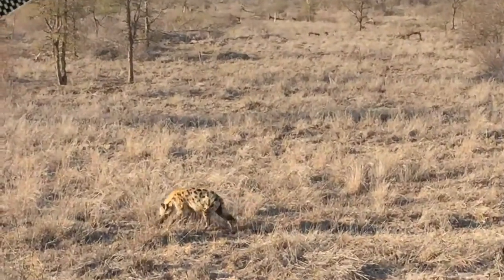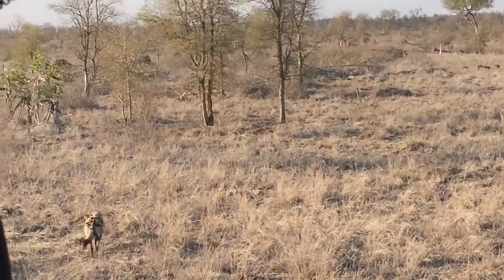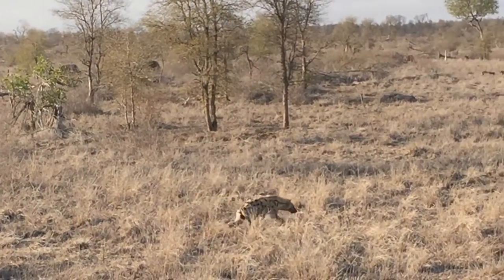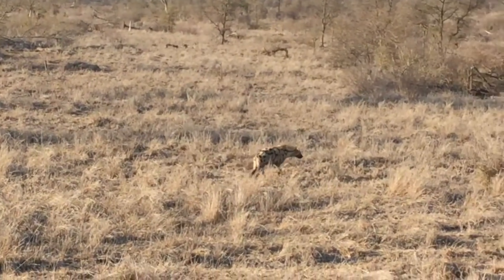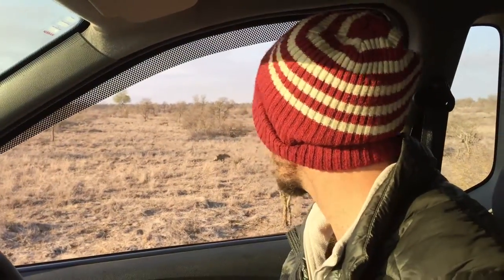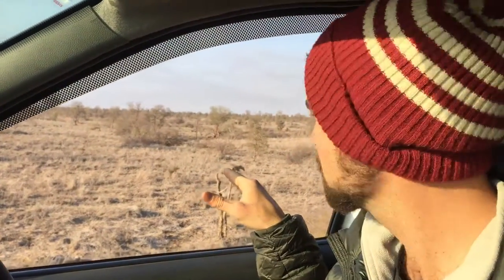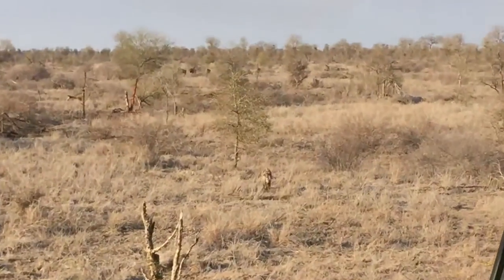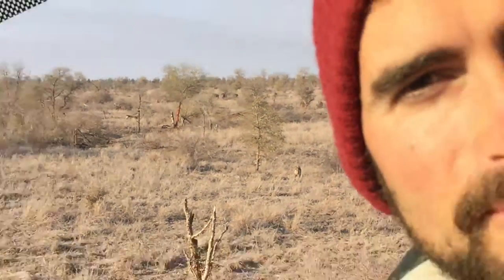Spotted hyena moves towards a herd of wildebeest in the Kruger National Park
We came across a Spotted hyena 5 kilometres away from the Satara Rest Camp in the Kruger National Park, South Africa.

Follow the link below to read our blog post on the Kruger National Park Self-drive tips.

Find out what other wildlife you may see during a Kruger National Park safari

If you want to go, why not have a look at the vehicles we offer